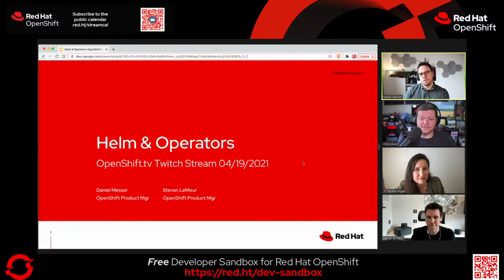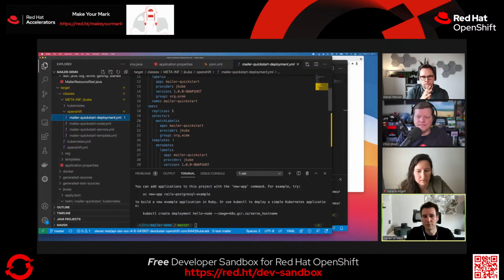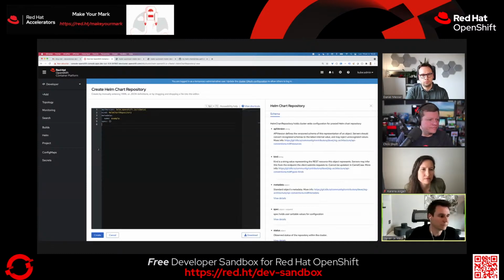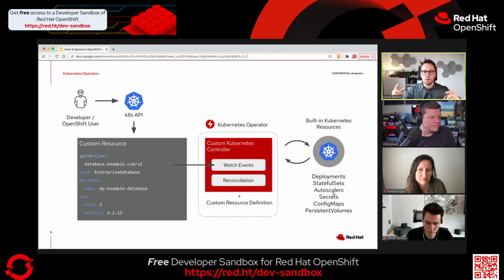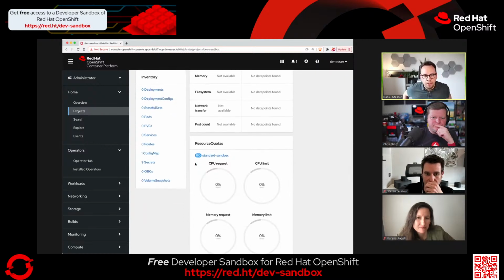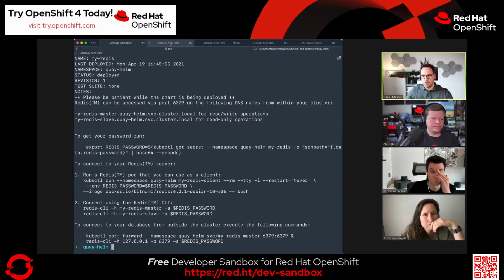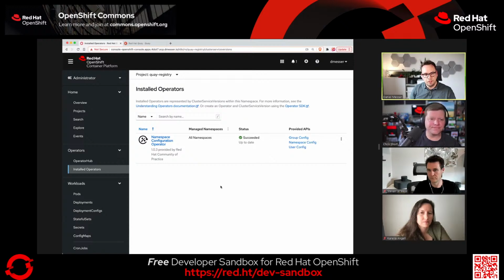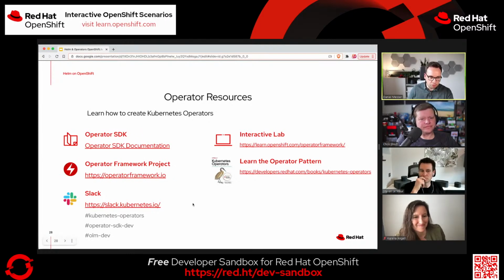Ask the Product Manager Office Hours: Operators and Helm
Join us for a little one-on-one time with a Red Hat Product Manager - each session will feature a Product Manager focused on a specific product or project. We’ll start with an overview & discussion of the topic, then have time for Q&A.